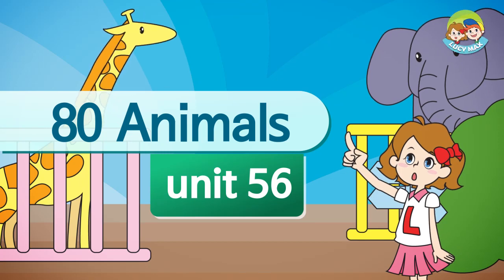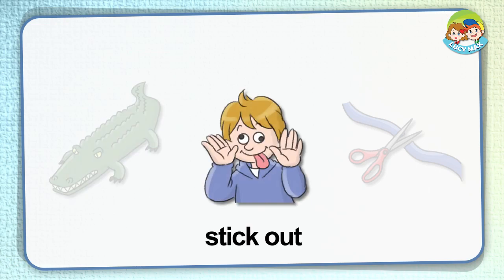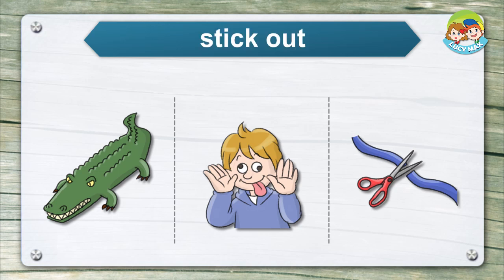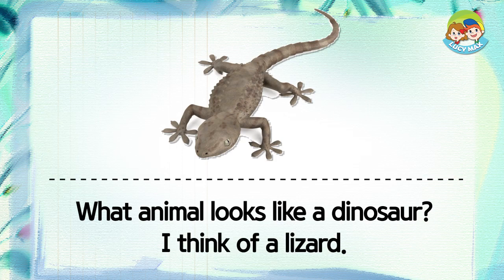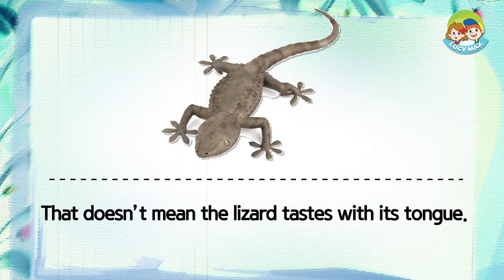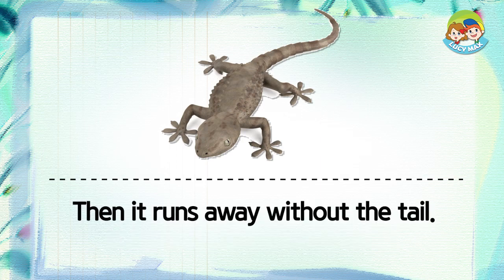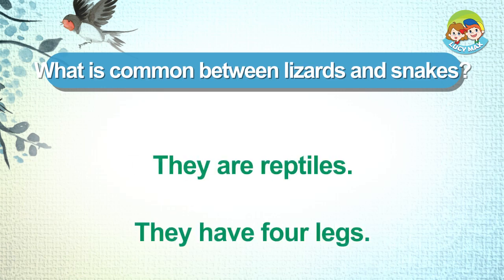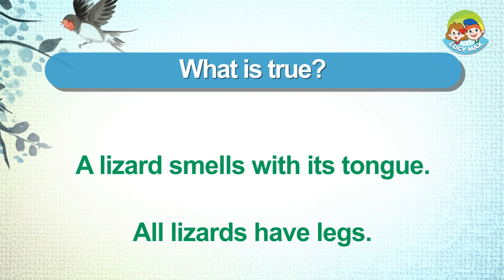80 Animals | Unit 56 Lizard | Reptile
You can take the free reading quiz using the LucyMax APP.